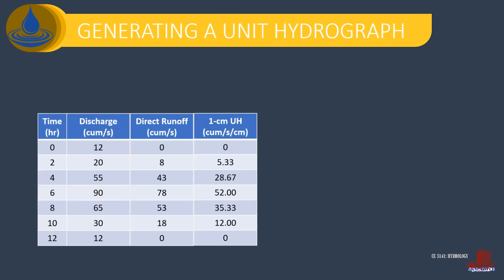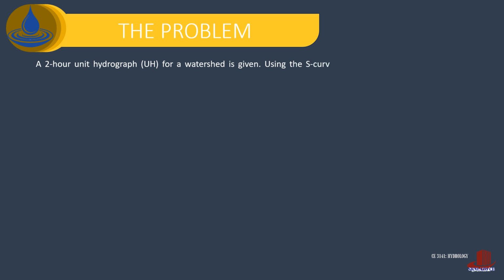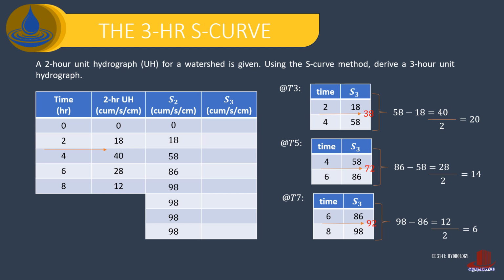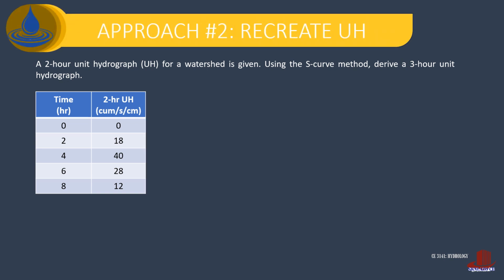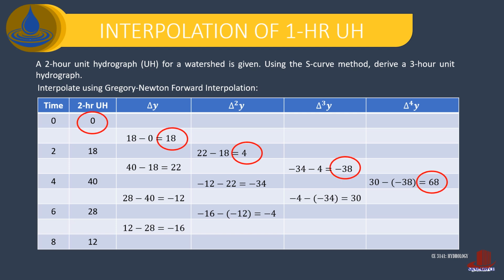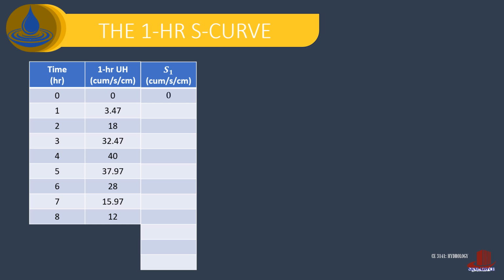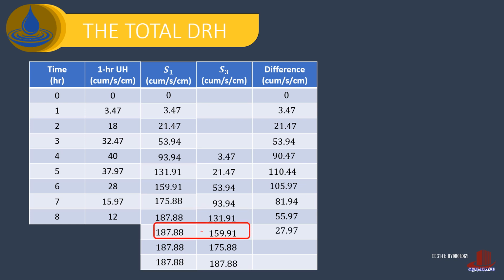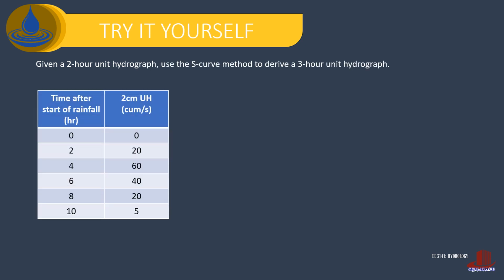UNIT HYDROGRAPH: S-CURVE METHOD: EXAMPLE 2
This video converts a given unit hydrograph into another which is not a multiple.